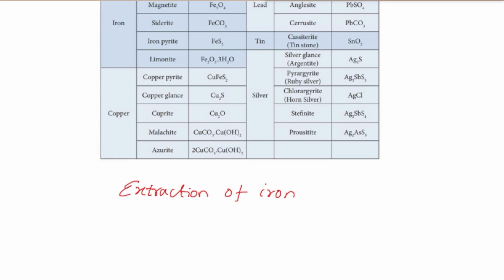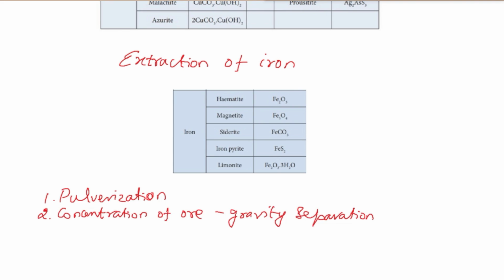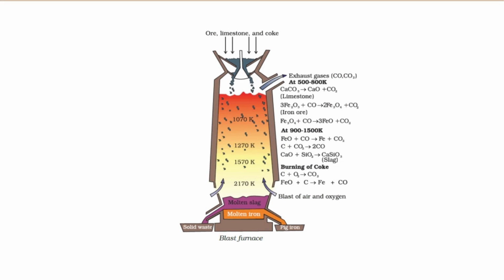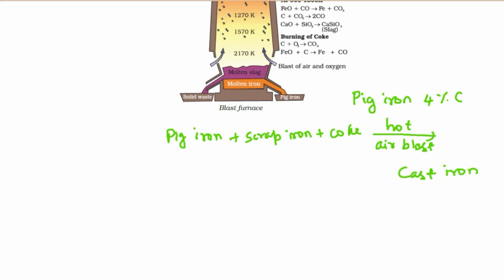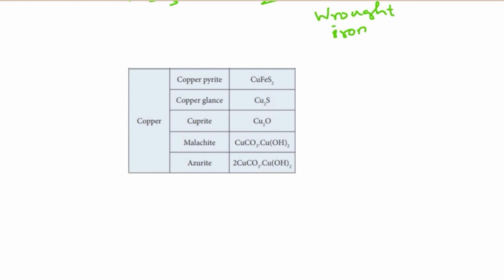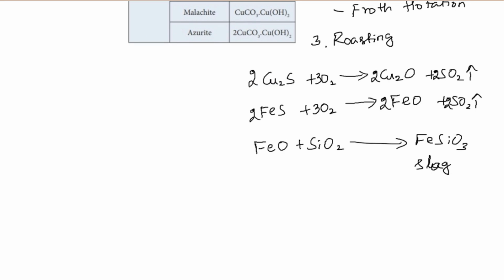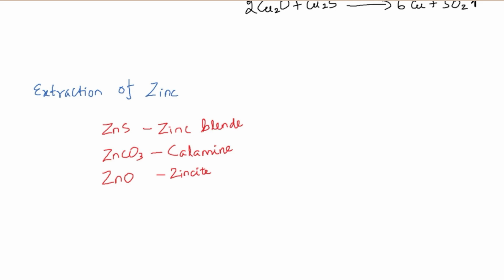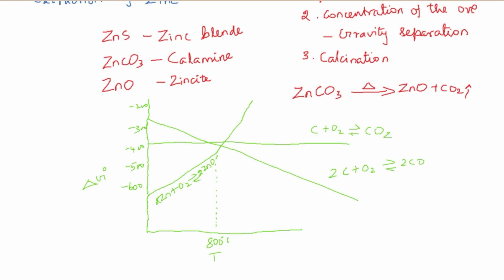APPLICATIONS OF PRINCIPLES OF METALLURGY IN THE EXTRACTION OF METALS ENGLISH